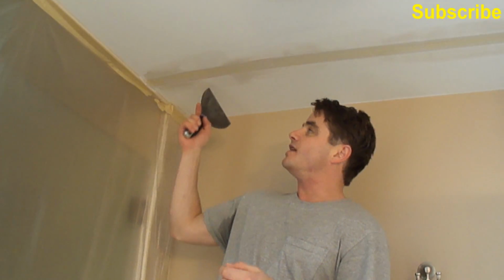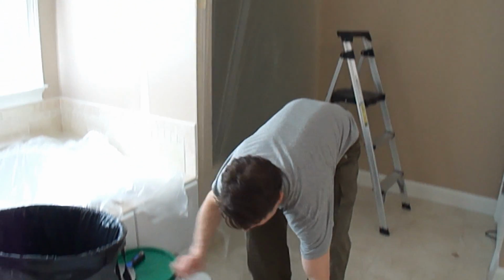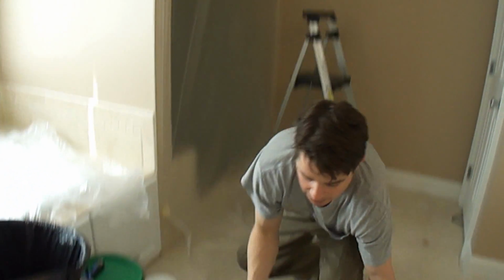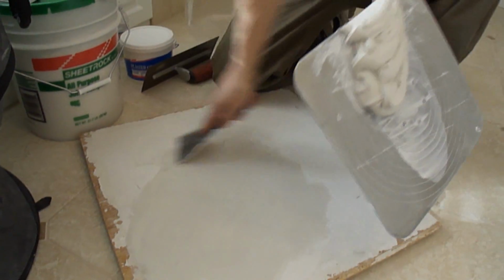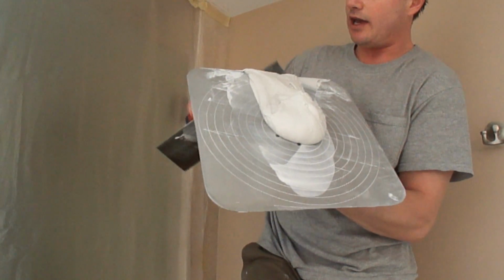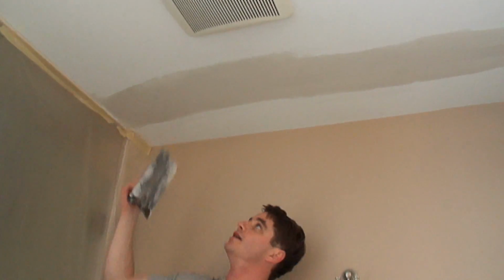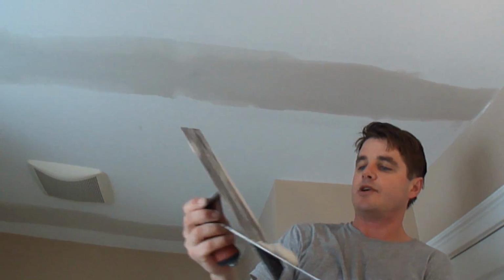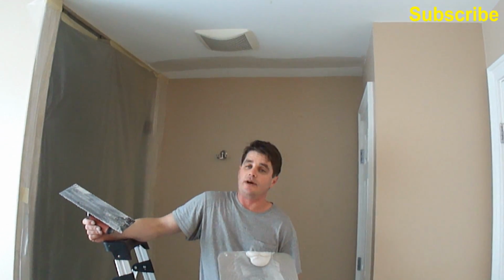DIY - Repair Cracks in the Ceiling by Removing Old Drywall Tape (Part 4) - Drywall Repair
In this video, I apply the 2nd coat of quick set mud to the drywall repaired ceiling area and feather out the mud a little further. I am repairing 2 of the cracked seams in the Drywall Ceiling. I use my knife to make an incision at either end of the Tape and then use my 1 inch flexible putty knife to assist in lifting away the old Drywall tape. After I remove the old drywall tape, I re-tape it with a setting type mud. I use Plaster of Paris and All Purpose Joint compound. I use my hawk and trowel to spread the mud.
how to drywall/mud

The Russ Olinatz Painting Show offers you How to tips and demonstrations for Interior House Painting  and Exterior Painting I will show you Interior painting tips for dealing with Wallpaper Removal, Sheetrock Repairs, Skim Coating Tips and Techniques , Door Repair with Car Bondo, Deck Maintenance, Deck Sanding,  Pressure Washing, Power Washing, Wood Staining, Mold Removal/Killing, Cabinet Painting, Caulking Tips, Smooth out textured Walls,  Painting over Varnished Trim,  Sheetrock Taping, Prepare and Paint New Crown Molding, How to Strain 5 Gallon paint, Ceiling Repair, Popcorn Ceiling Repair, Paint over Wallpaper, Chalkboard Paint, How to Mix Joint Compound. Home Improvement.